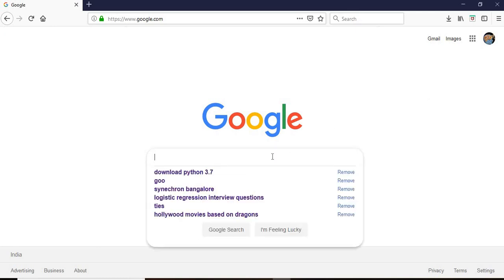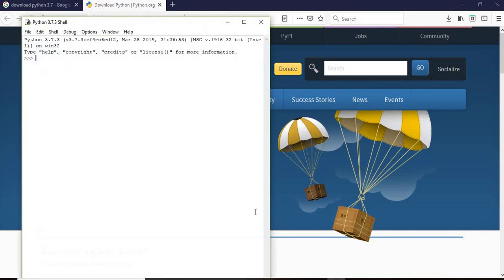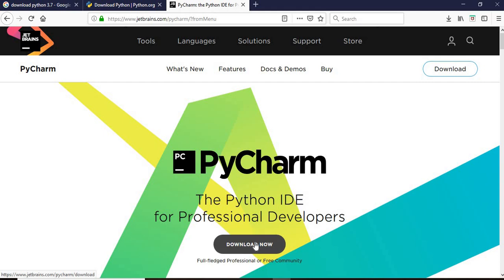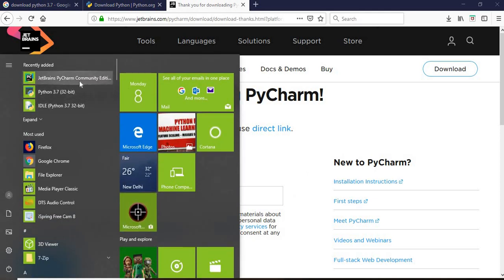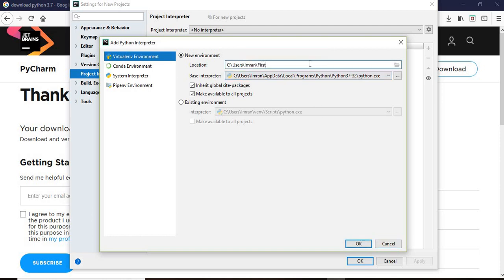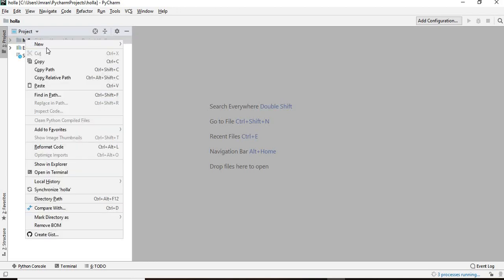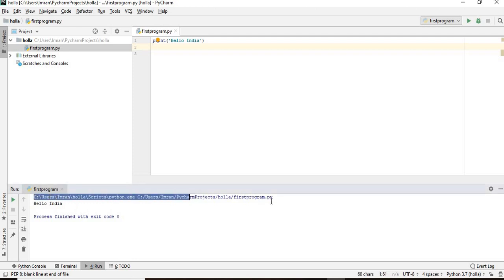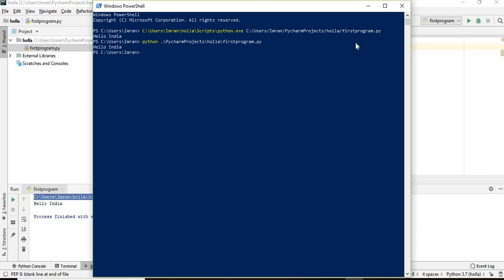How to Install Python 3.7.X and Pycharm version in Windows 10 | Step by Step guide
Install Python 3.7.X and  Pycharm version in Windows 10

Hi Everyone in this video I am going to show the step by step process to install PyCharm IDE (Community Edition) for Python Programming on Windows 10 (Windows 64-bit).